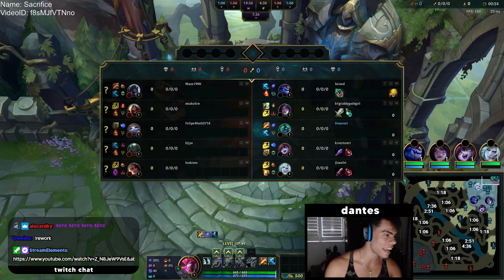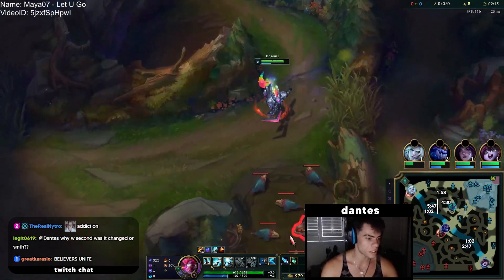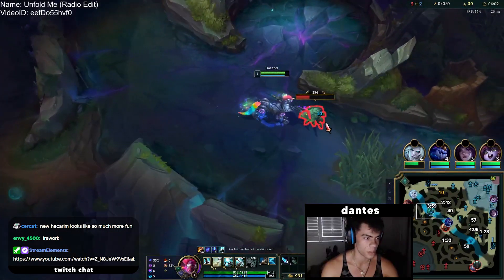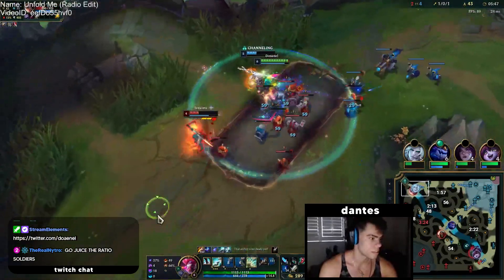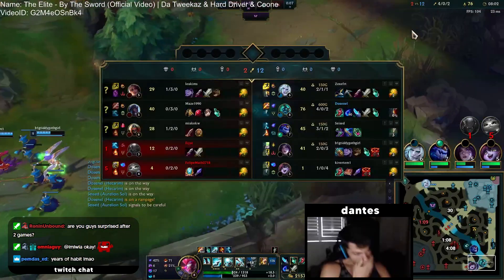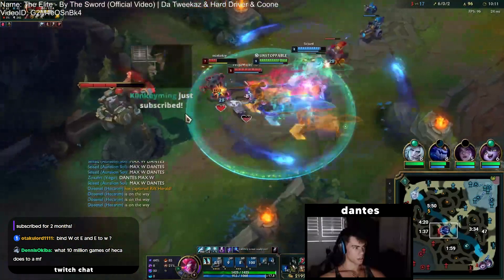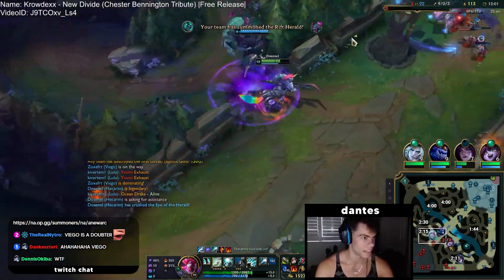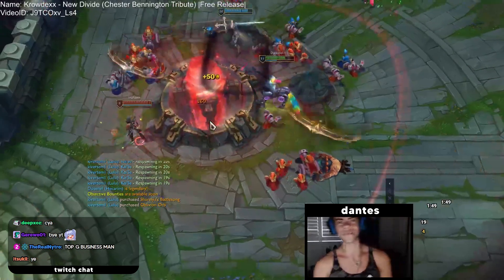I TRIED THE CURRENT BEST BUILD ON THE REWORKED HECARIM...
⇩ OPEN ME ⇩

Special thanks to enigma for doing all the editing for the video.

You can find 95% of the Music used in the videos in the:
"NCS : The Best Of Hardstyle 🔊" Playlist on YouTube